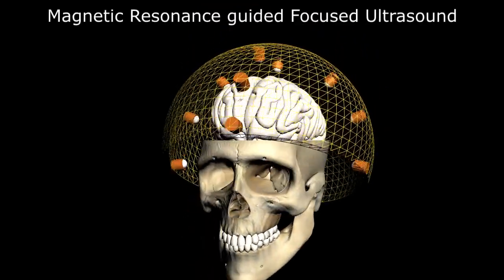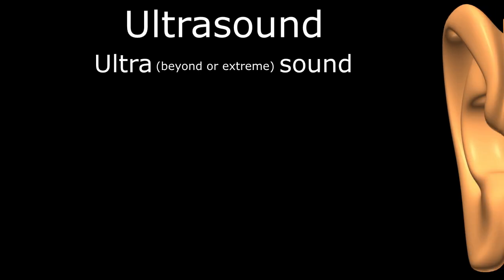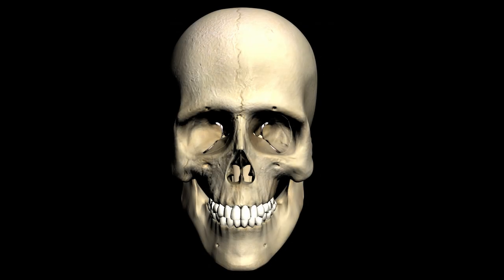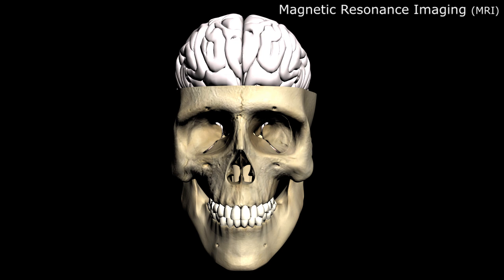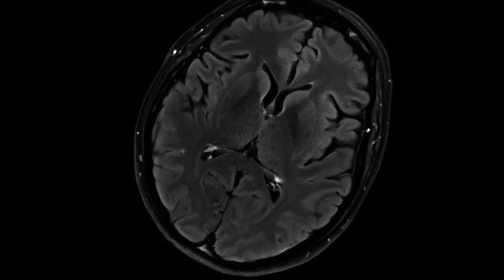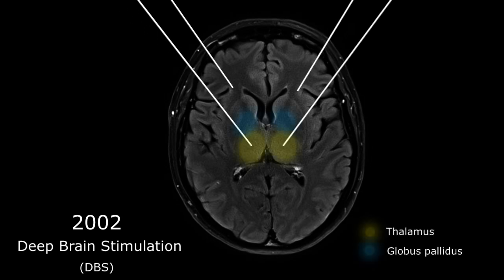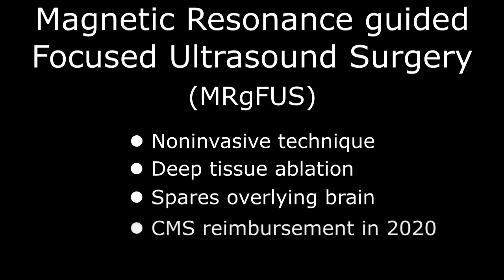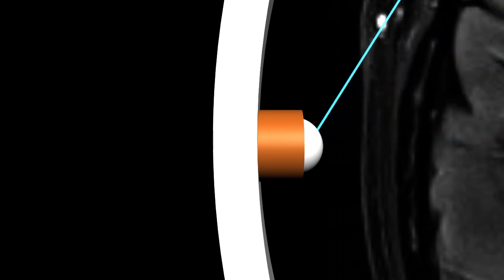MRgFUS Revolutionizes Treatment of Parkinsonian and Essential Tremors!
MRgFUS, a groundbreaking non-invasive treatment, is revolutionizing the way we approach Parkinsonian and Essential Tremors. This innovative technology uses high-intensity focused ultrasound to target and treat the affected areas of the brain, providing significant relief to patients suffering from these debilitating conditions. Join us as we explore the benefits and advantages of MRgFUS, and how it's changing the lives of those affected. From improved motor function to reduced tremors, discover the transformative power of MRgFUS and its potential to restore independence and quality of life.